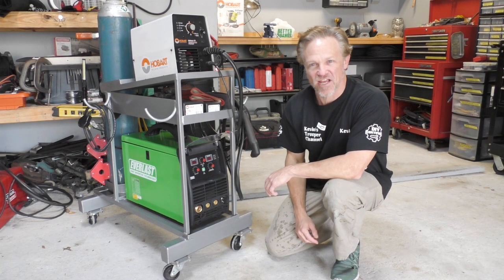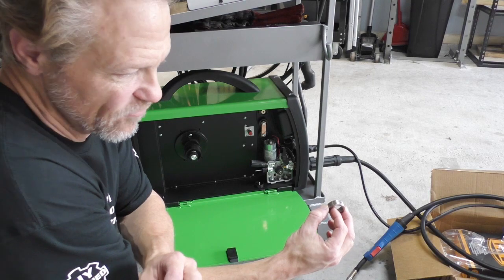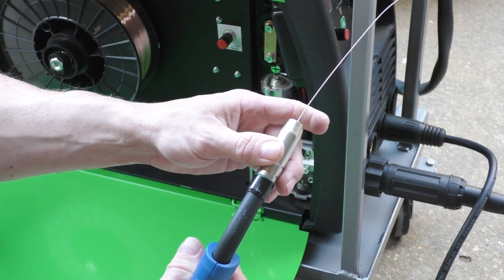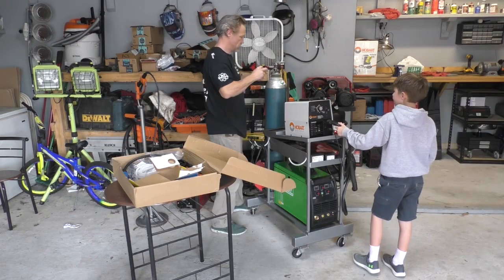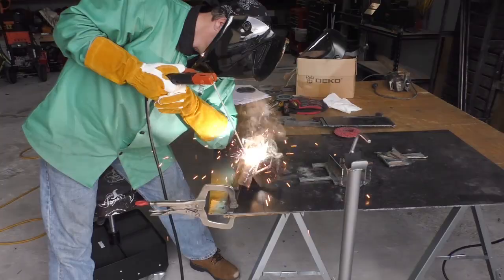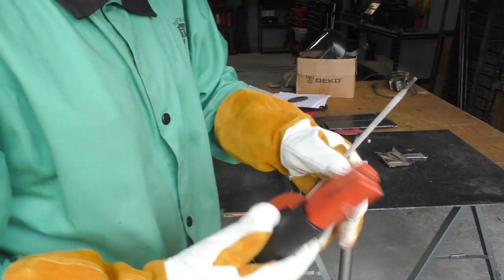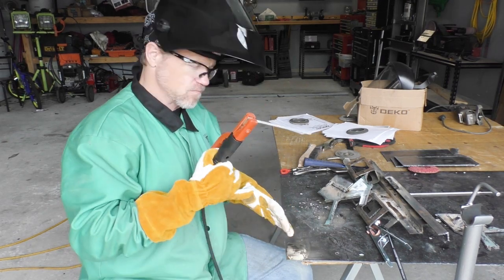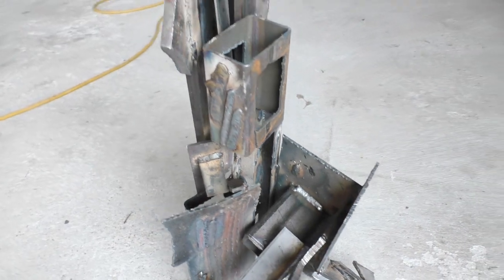EVERLAST iMig 200 WELDER - REVIEW and SET-UP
Review of the EVERLAST iMig 200. Setting up the Everlast iMig 200. Everlast welder quality and details.
WELDERS HANDBOOK
WELDING GLOVES
LINCOLN WELDING HELMET
CHIPPING HAMMER
EVERLAST IMIG 200

best welder for beginners

best first welder best 220 volt welder

how to setup a welder